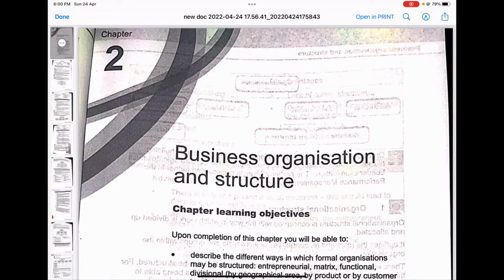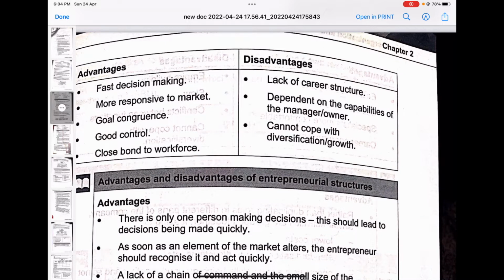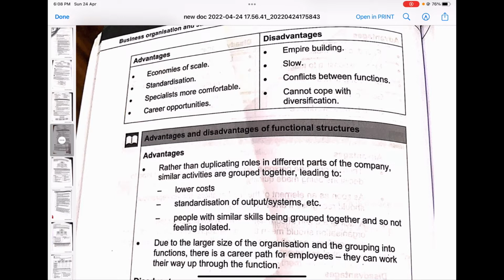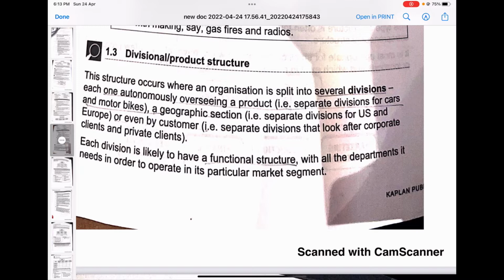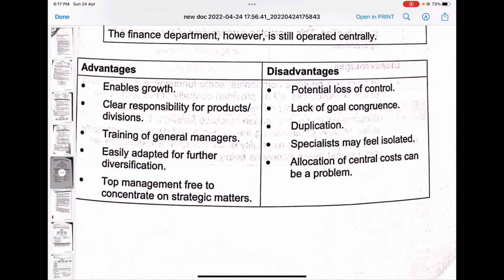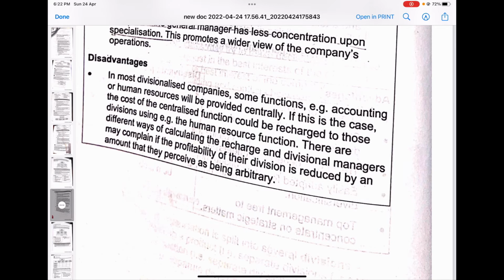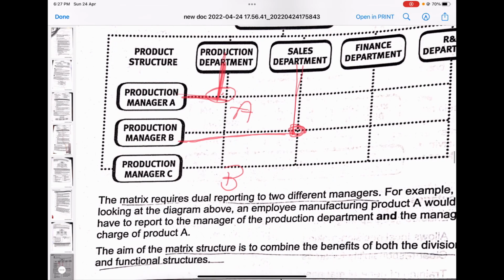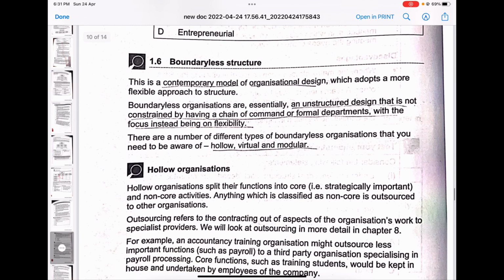Chapter 2 business organisation and structure PART 1 FAB/F1 ACCA, Business and technology